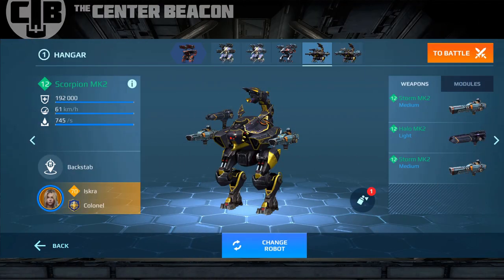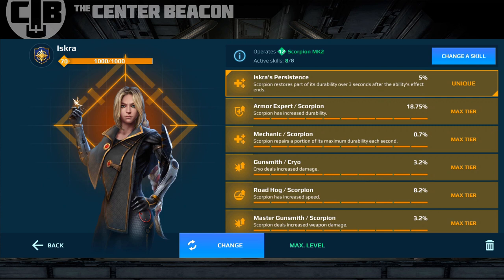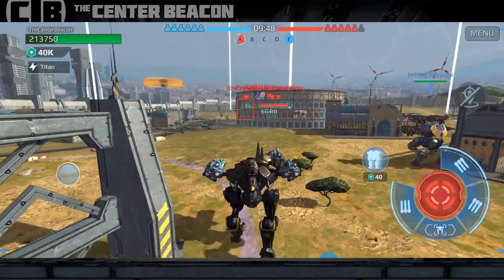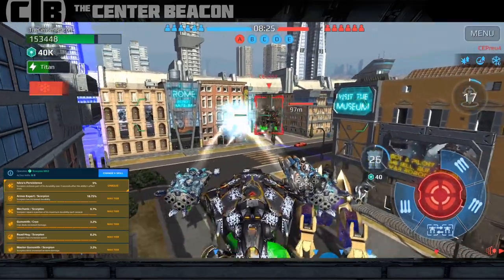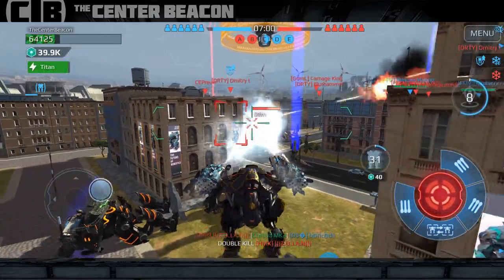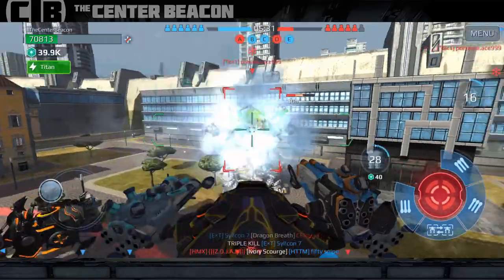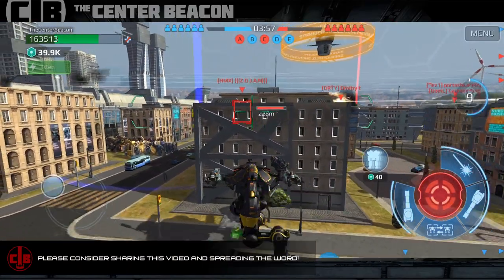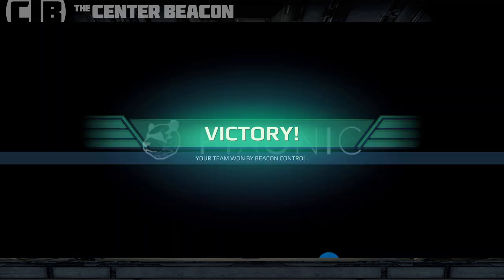War Robots - Scorpion Builds - Cryo vs Storm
Testing another War Robots Scorpion build. Cryos vs Storm with live gameplay.

    War Robots is available on:
    iOS
    Android
    Facebook GameRoom
    Amazon

►Music
    PC III - Incencer, Free Music Archive

►How to Join Test Server
    iOS - goo.gl/e4b1Gl
    Android - goo.gl/h2tQmA